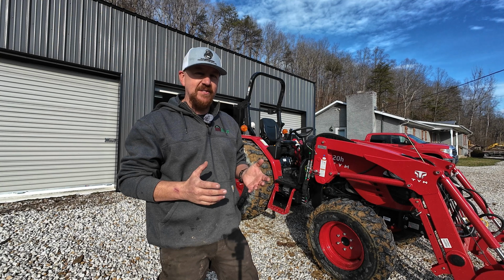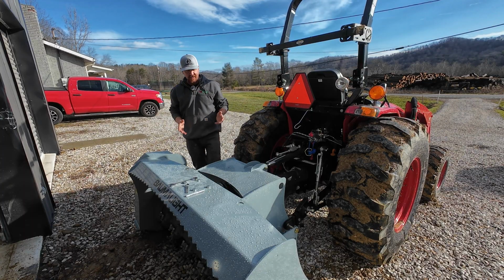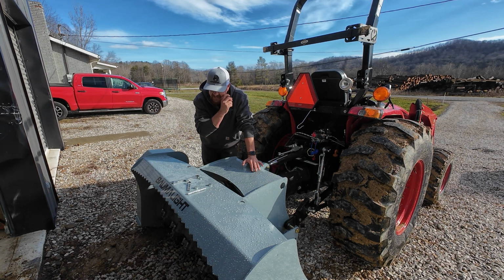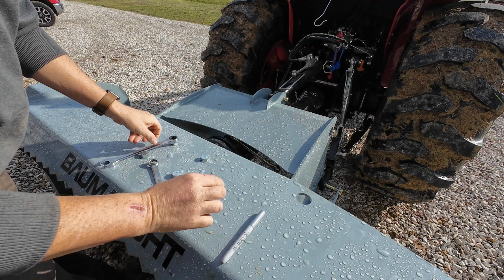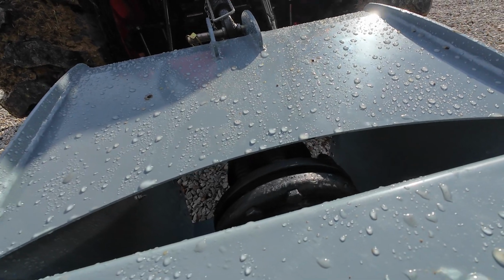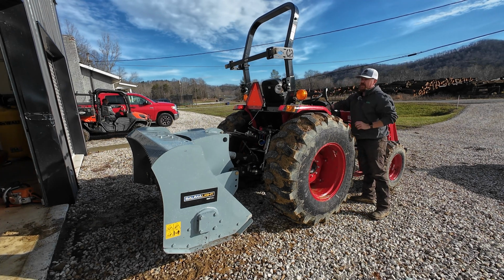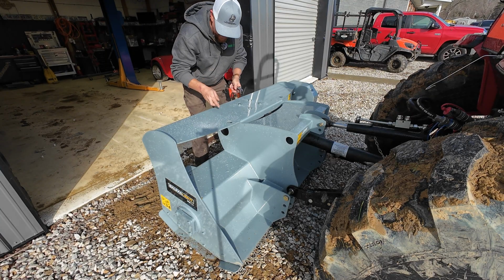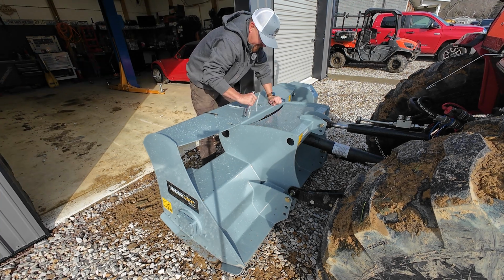Don't Allow THIS To Destroy Your Tractor or Your Equipment!!! - Adjust Your PTO Slip Clutch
In this video we share how to adjust the slip clutch on a PTO Shaft in order to protect your equipment.

Peek's Peak Hobby Homestead is not liable for any attempts to replicate actions demonstrated in our content.